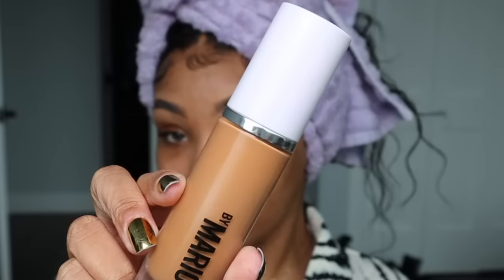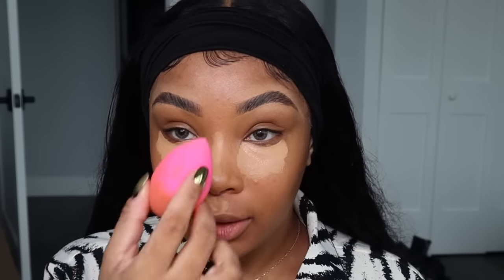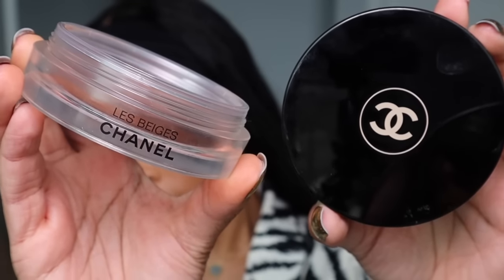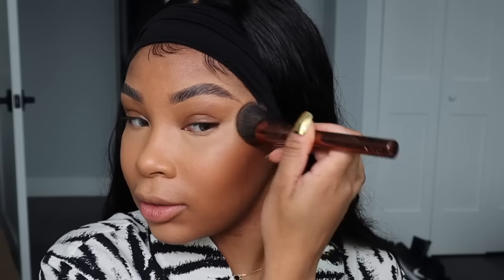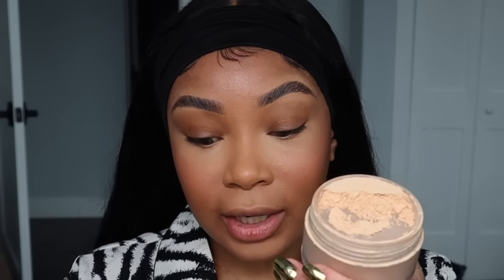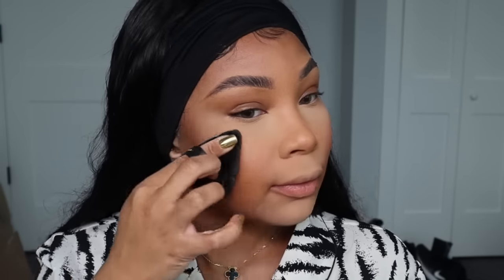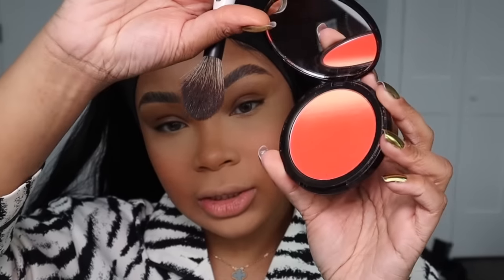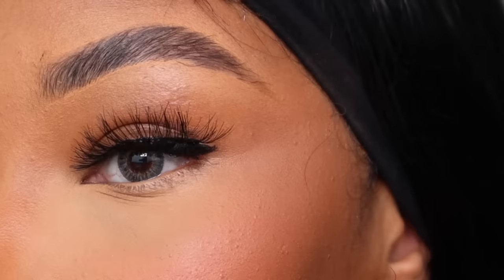MY VERY DETAILED 2023 GO-TO EVERYDAY MAKEUP ROUTINE + PRODUCTS | SOFT GLAM MAKEUP | AALIYAH JAY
Hi Army! ♡ I missed you guys on here. I've been getting a lot of questions about my current make routine. I am currently loving my makeup routine these days honestly. I haven't changed it in a while.  I hope this video helps you on your makeup journey and help you find products that you adore & love to use!

LINK TO PRODUCTS USED:

⇢ Nivea Cream
⇢ Elf camo concealer sponge
⇢ Beauty blender
⇢ Garnier green labs serums
⇢ Makeup by Mario foundation 18w
⇢ Tarte shape tape concealer 425 tan sand
⇢ Chanel les beige healthy glow bronzing cream (my color: 394 soliel tan deep bronze)
⇢ Nars 0342AC brush
⇢ Alertnative brush - ELF putty bronzer brush
⇢ LA girl pro concealer yellow corrector
⇢ Charlotte tilbury glow gasm - pink gasm
⇢ Laura mericer Translucent powder translucent honey
⇢ Amazon powder puff
⇢ Hoola benefit bronzer
⇢ NYX ombré blush feel the heat
⇢ Huda beauty legit lashes
⇢ Kiss 01 Wispy lashes
⇢ Dragun Beauty Lip Liner lip job
⇢ Wet wild a short affair 501C
⇢ Mac cork lip liner
⇢ Elf lip plump gloss

♡ SHOP MY JEWELRY BRAND: ♡
KAREN AND RITA JEWELRY
Karenandrita.com
Instagram.com/karenandrita